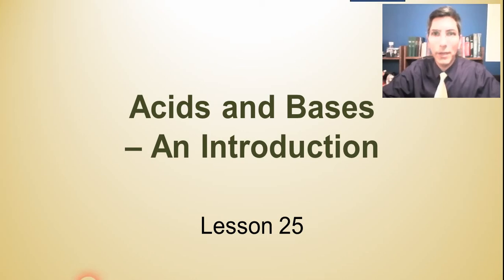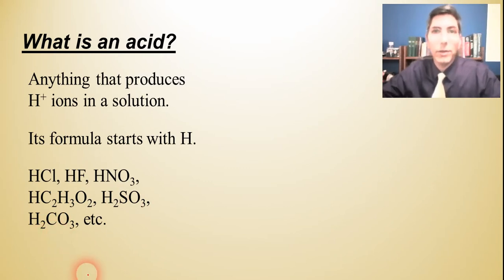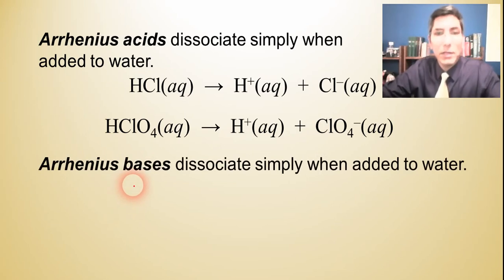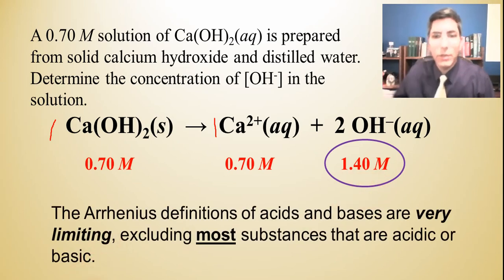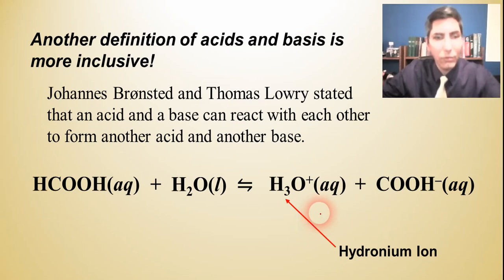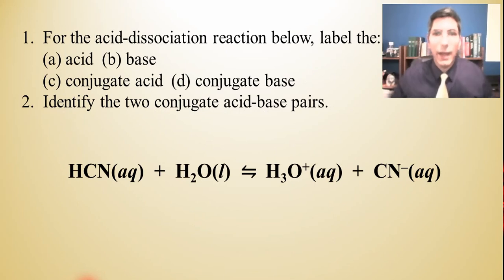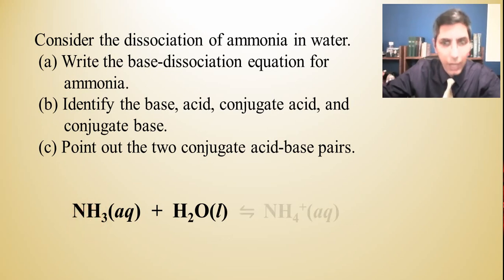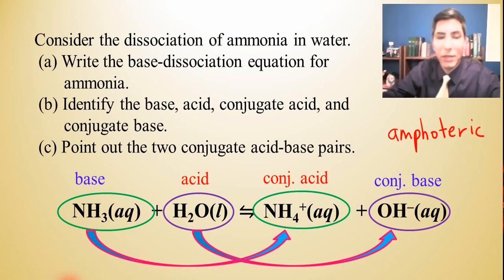Introduction to Acids and Bases - AP Chemistry Complete Course - Lesson 25.1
In this video, Mr. Krug gives an introduction to the ABCs of acid-base chemistry:  Arrhenius acids and bases, Bronsted-Lowry acid-base theory, and Conjugate acid-base pairs.